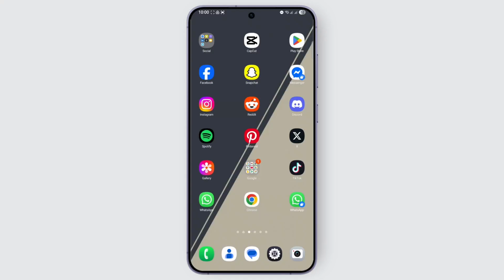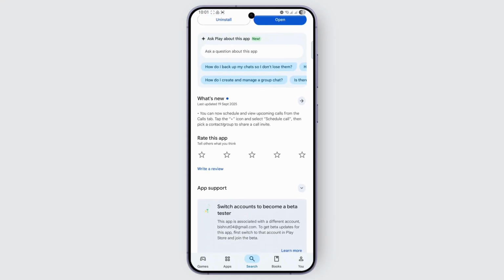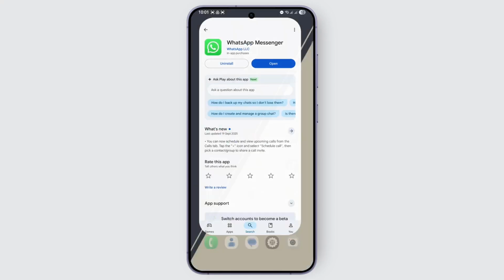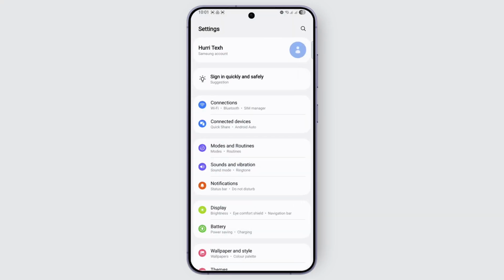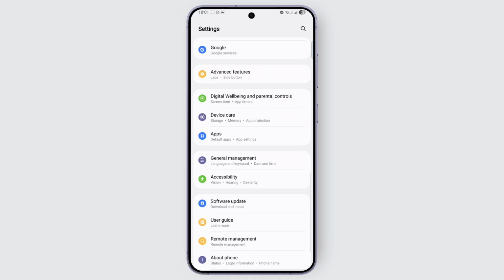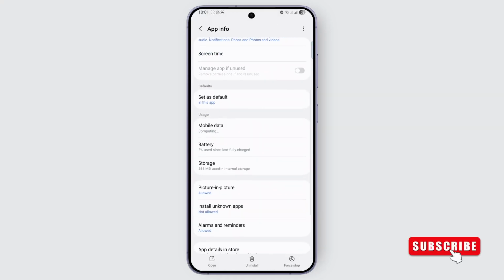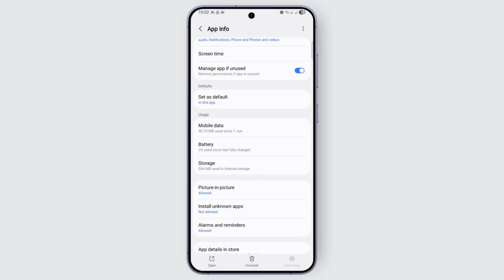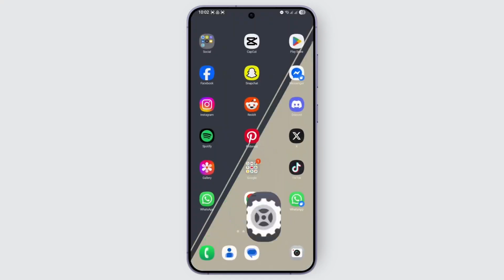How to Fix WhatsApp Login Problem Connecting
Want to fix the WhatsApp login problem and connect to your account without issues? This video will guide you through the steps on how to fix WhatsApp login problem connecting quickly and easily. Whether you're asking, "Why can't I log in to WhatsApp?" or need help troubleshooting login issues, this tutorial has you covered. Learn the steps to resolve WhatsApp connection problems and get back to messaging instantly. Watch now to see how you can fix WhatsApp login problem connecting today!

Timestamps:
00:00 How to Fix WhatsApp Login Problem Connecting
00:10 Why Can't I Log in to WhatsApp?